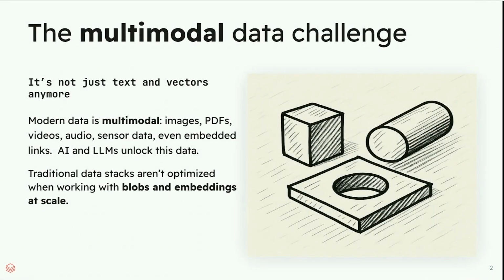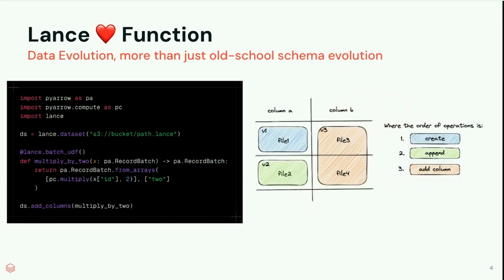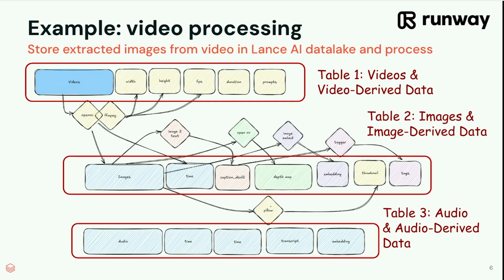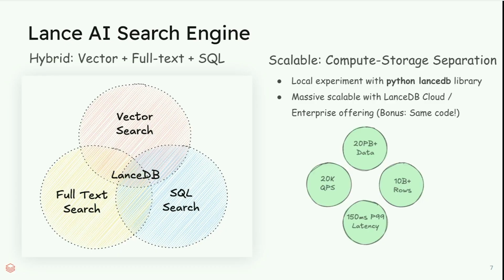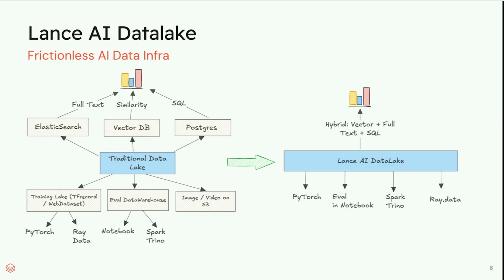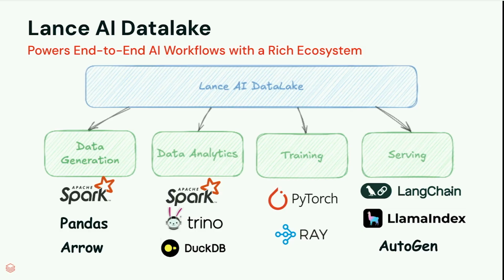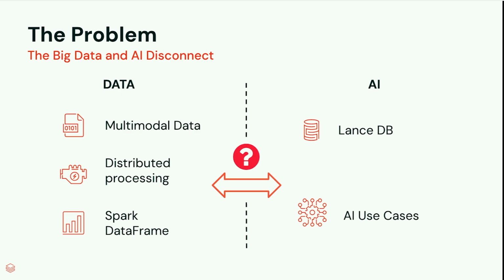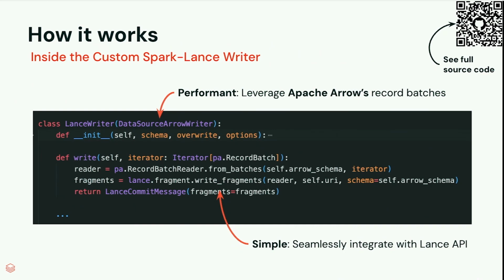Bridging Big Data and AI Empowering PySpark With Lance Format for Multi Modal AI Data Pipelines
PySpark has long been a cornerstone of big data processing, excelling in data preparation, analytics and machine learning tasks within traditional data lakes. However, the rise of multimodal AI and vector search introduces challenges beyond its capabilities. Spark’s new Python data source API enables integration with emerging AI data lakes built on the multi-modal Lance format. Lance delivers unparalleled value with its zero-copy schema evolution capability and robust support for large record-size data (e.g., images, tensors, embeddings, etc), simplifying multimodal data storage. Its advanced indexing for semantic and full-text search, combined with rapid random access, enables high-performance AI data analytics to the level of SQL. By unifying PySpark's robust processing capabilities with Lance's AI-optimized storage, data engineers and scientists can efficiently manage and analyze the diverse data types required for cutting-edge AI applications within a familiar big data framework.

Talk By: Allison Wang, Staff Software Engineer, Databricks; Lu Qiu, Database Engineer, LanceDB